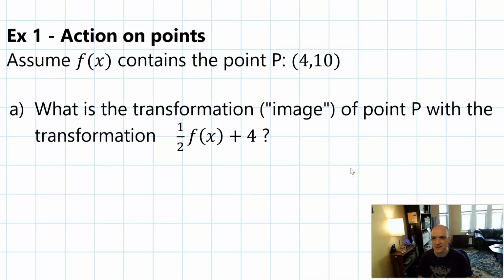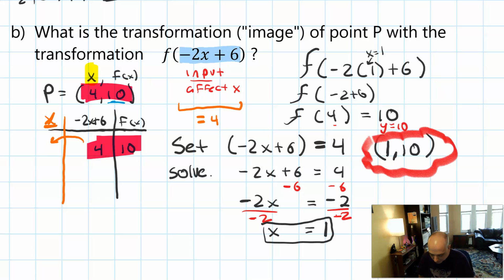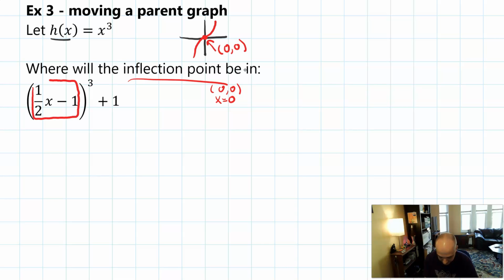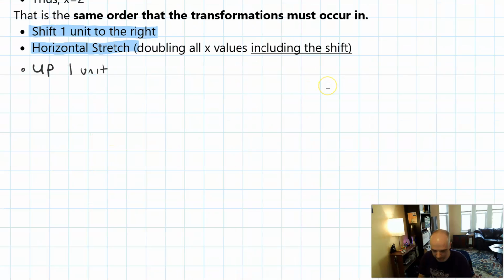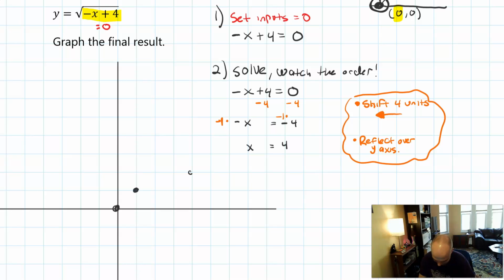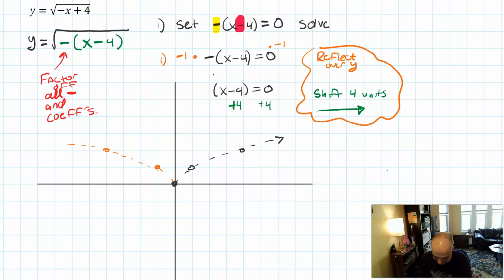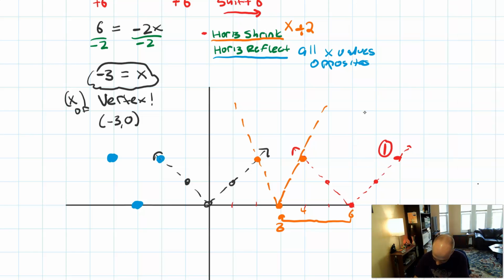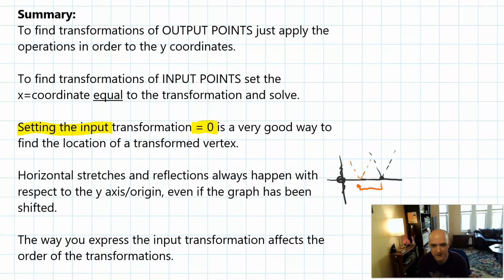Math 4 - 1.6.4 - Action on Points and more on multiple input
Fall 2020 update to notes on input transformations.
Watch this video if you're comfortable with single transformations and know all the parent functions and you want to know the next steps in thinking about transformations.

0:00 Intro
00:21 Ex 1 Finding images of points
8:47 Ex 2 moving a graph's vertex with algebra
12:03 Ex 3 Moving a parent graph with points
17:26 Ex 4 Moving the same parent graph with order of transformations
22:16 Ex 5 Double input (shift and reflect) in "standard order"
28:44 Ex 6 Double input (reflect and shift) in "factored order"
32:44 Ex 7 Graphing with both orders to compare (same result!)
42:15 Recap/Summary